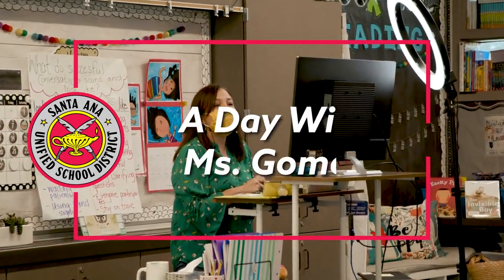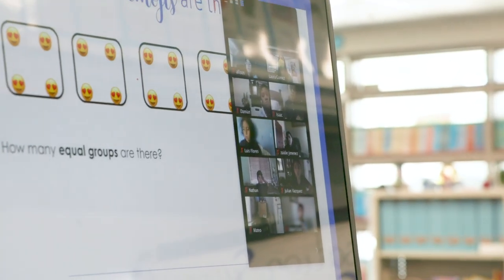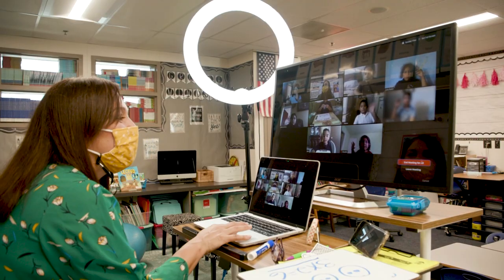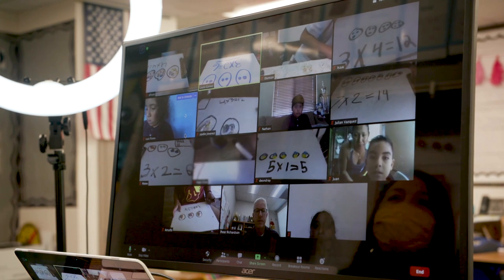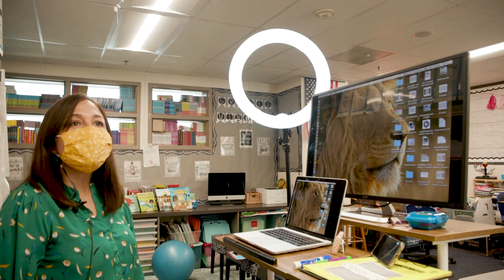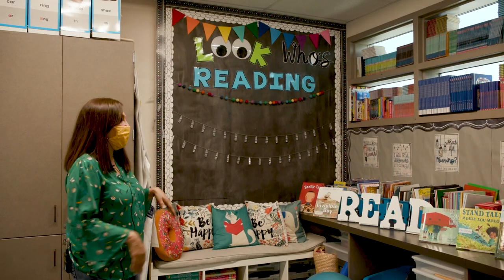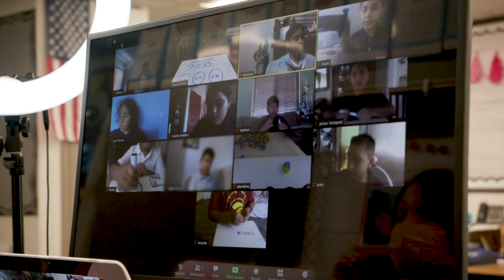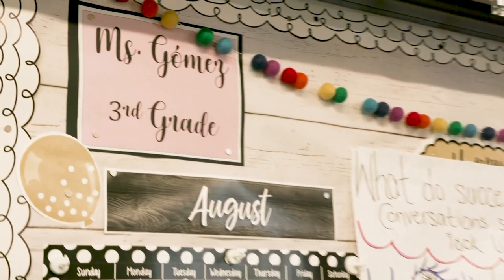A Day With Martin Elementary's Ms. Gomez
The Santa Ana Unified School District is currently providing all instruction online, for the health and safety of our school communities amid the COVID-19 pandemic.

In this video Ms. Gomez, a third grade teacher from SAUSD’s Martin Elementary School, shows what her typical day is like teaching remotely.

This content was produced for the Santa Ana Unified School District, Santa Ana, CA. For more information go You can also view SAUSD-TV Live on Spectrum Cable Channel 31 and AT&T U-Verse TV in Santa Ana, California.